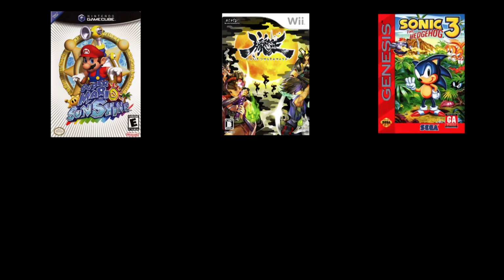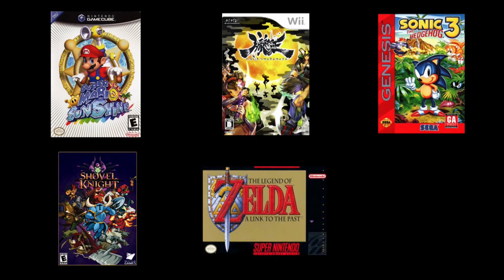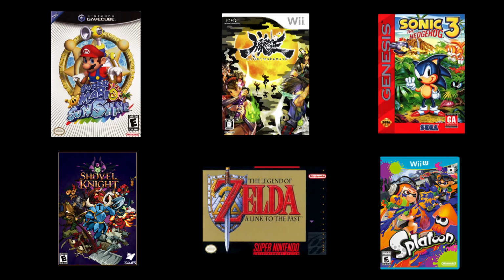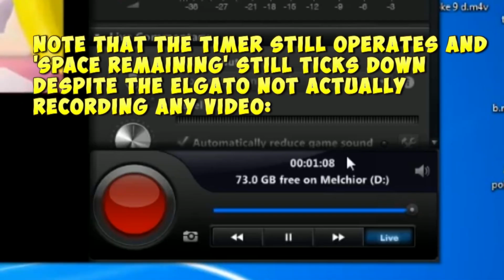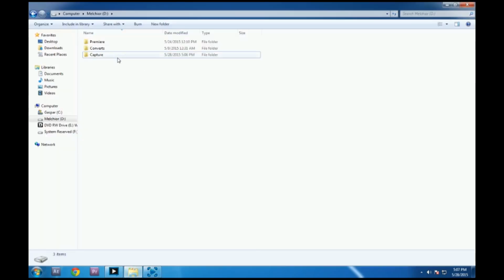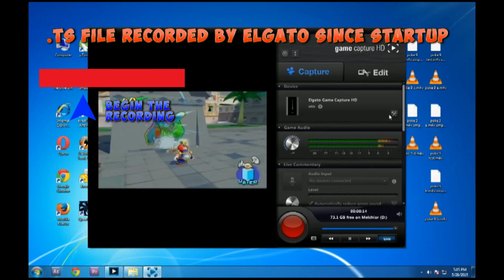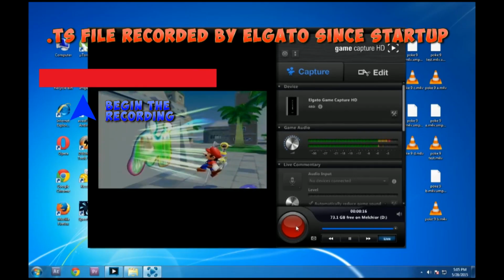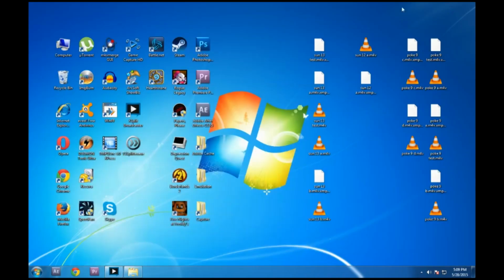How To Fix Corrupt Elgato Footage?? (2015)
A short video where Dev shows you how to fix corrupt Elgato footage from 2015. Don't know if it's still relevant.